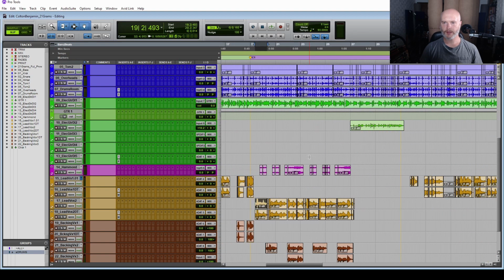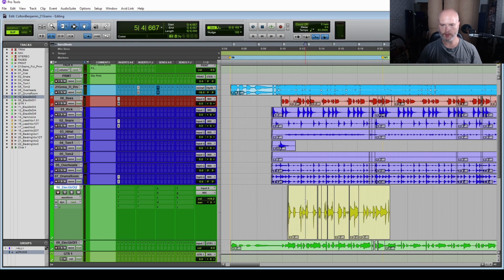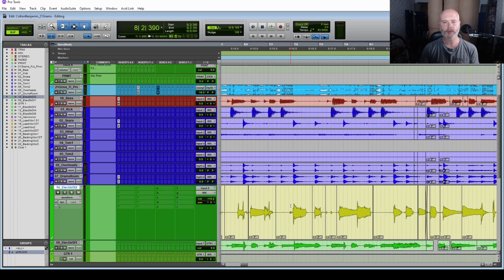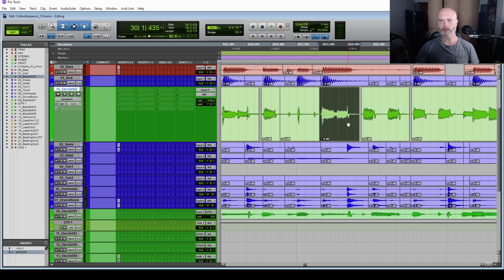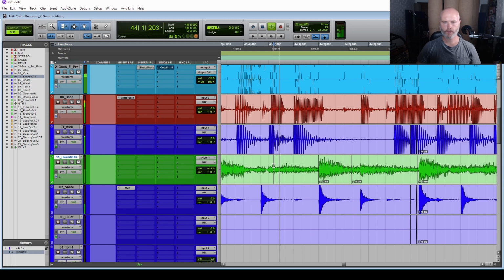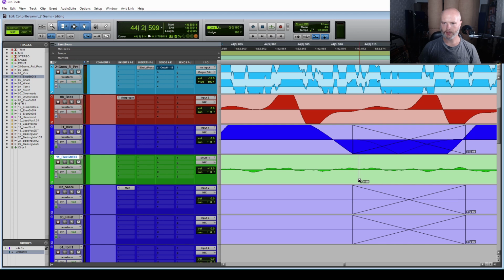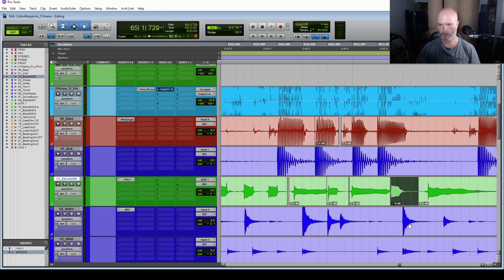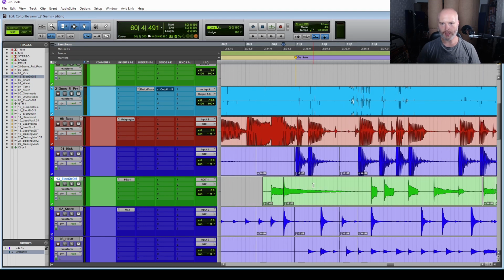Mixing Contest 2021 - Mix Prep (Part 3)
Mixing Contest details below

In order to post your mix, first sign up to the SPL Mixing Music Community Facebook page:

Once you’re approved to join, post your mix once for community feedback in your own thread.

A separate thread for final submission posts will be pinned to the forum top.

All final submissions are due no later than 12 noon on the 21st of March 2021 AEDT (UTC +11) (Melbourne, Australia)

All decisions by judges are final

Top 3 and winner announced 28th of March 2021 12 noon AEDT (UTC +11)

1st Place -
- RX8 Advanced from Izotope
- smart:reverb - The Source-Adaptive Reverb from Sonible
- Mix Ready Drum Samples - Indie Drums | The Collection
Client Feedback software
- 1 on 1 mix coaching with Daniel Jason Booth – 10 sessions (1 hour each) within 5 month period starting 27th March 2021

2nd Place -
- Neoverb from Izotope

3rd Place -
- smart:comp - The Spectro-Dynamic Compressor from Sonible

Random selection (1 person) -
1 on 1 mix coaching with Daniel Jason Booth – 5 sessions (45 minutes each) within 5 month period starting 27th March 2021

Judges:
Daniel Jason Booth

The Judging Process:
All final submissions are to be downloaded after the close of the contest. A third party (not a judge) will level-match each submission, convert the name of each to a random 6 digit number that is recorded against the contestants' name. Judges will not know who mixed each submission until winners are chosen and finalised.

Judges will narrow submissions down to a top 10 and then battle it out over who gets the final top spots.

One lucky person will be selected at random for a prize.

RULES (Please Read):
1. This is a mixing contest and the song arrangement must remain unchanged
2. Remixes, however exceptional, will not be considered in a mixing contest
3. You must use all the files provided in their entirety, subtle editing is OK
4. You must not add new parts, however, tastefully blended drum samples are fine
5. Mixing to mastering levels is not necessary – use K14 or K12 levels as a guide
6. Post your final mix in full WAV format – no MP3s – use Dropbox / Google Drive / Soundcloud link (with downloads enabled) in your submission post
7. Final mixes must be submitted to the SPL Mixing Music Community on Facebook in the appropriate submission thread by no later than 12 noon on the 21st of March 2021 AEDT (UTC +11) (Melbourne, Australia)
8. The decision of judges is final and indisputable
9. SPL Mixing / Daniel Jason Booth is not liable or responsible for upholding prizes supplied by sponsors / third parties
10. Prizes awarded are not exchangeable for money or credit of any kind
11. SPL Mixing / Daniel Jason Booth reserves the right to reverse any decision or modify these rules for any reason (as required)
12. By entering this contest, you agree to these terms listed above

Happy Mixing!